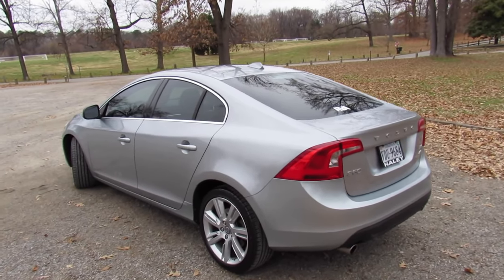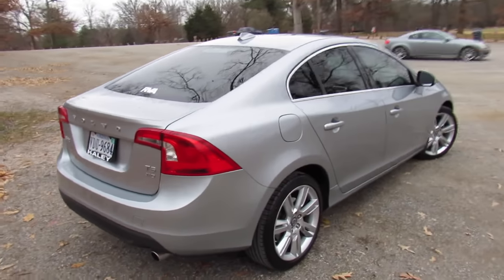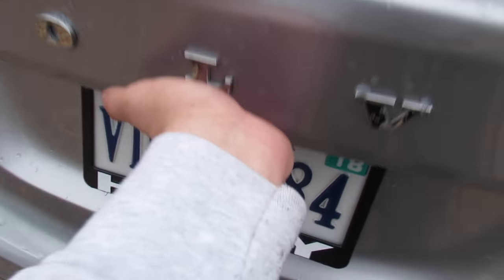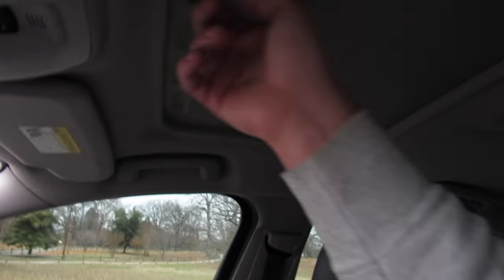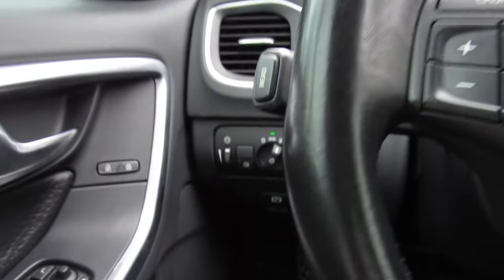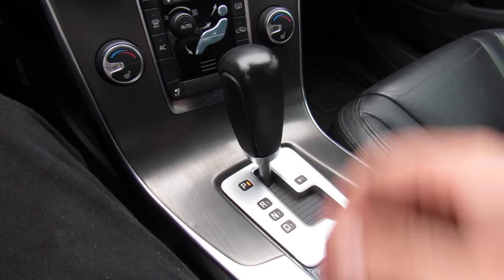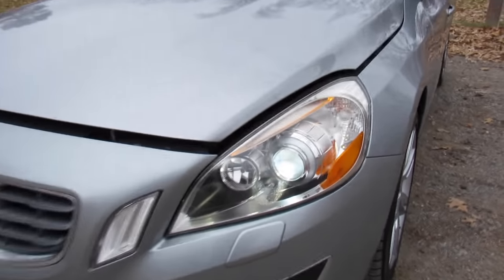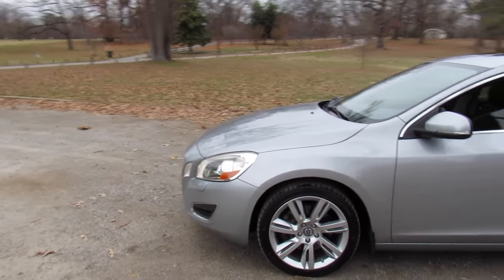2012 Volvo S60 T6 AWD 50k Updates and Test Drive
Finally getting around to making another video of the new daily! I'm still beyond grateful to say the least that this thing is mine.